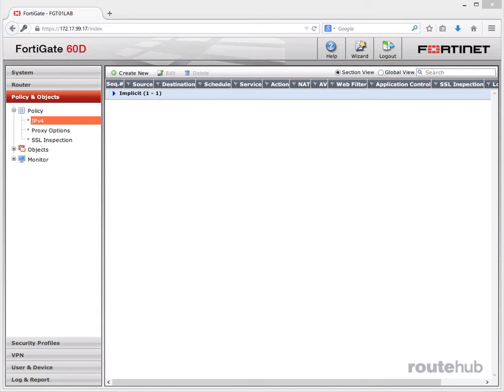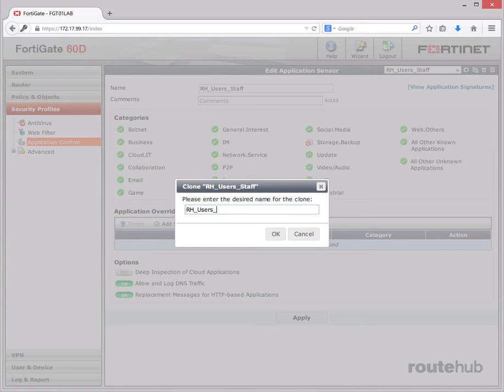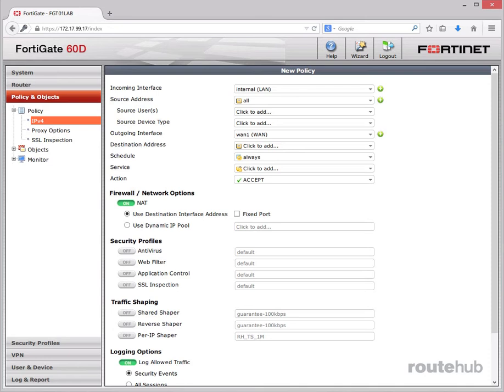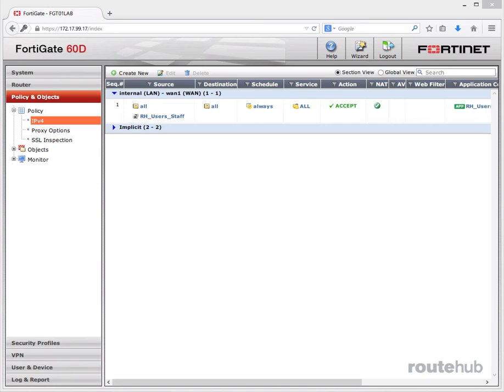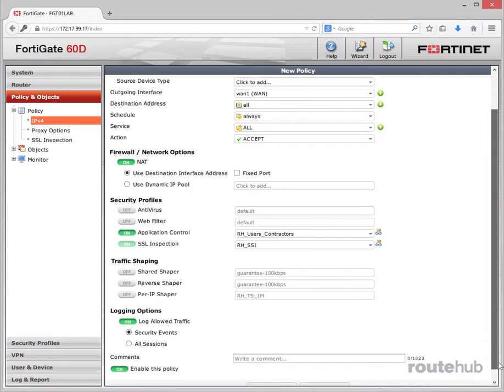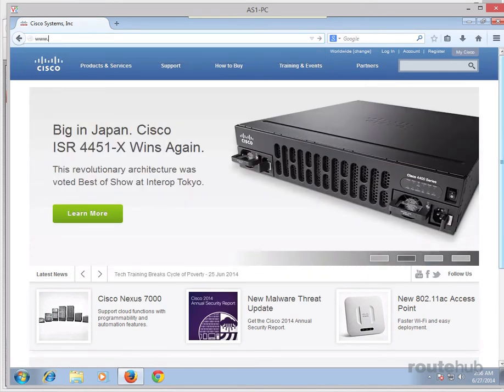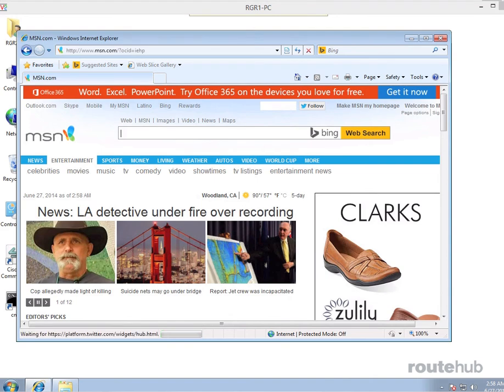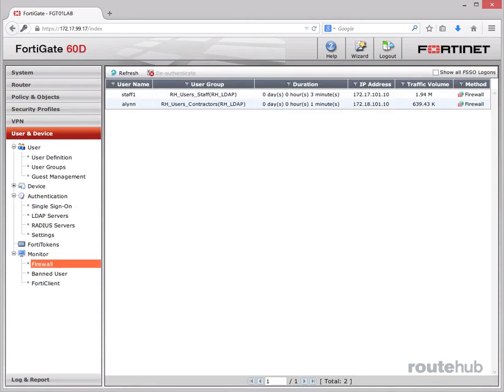Filtering based on User Identity (Active)